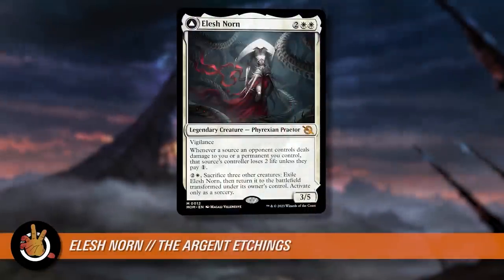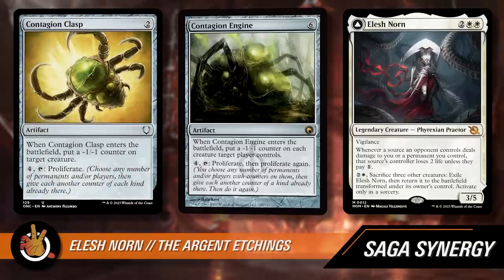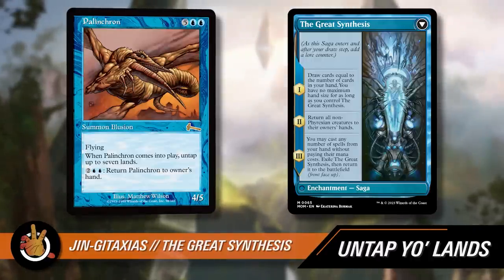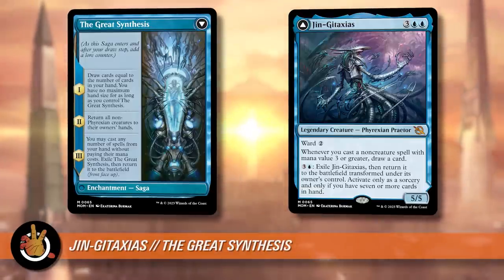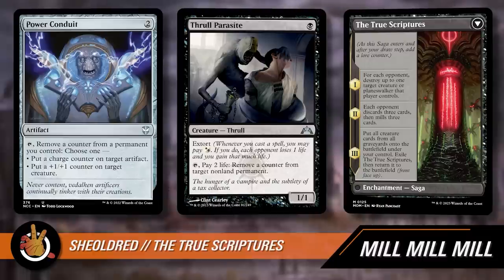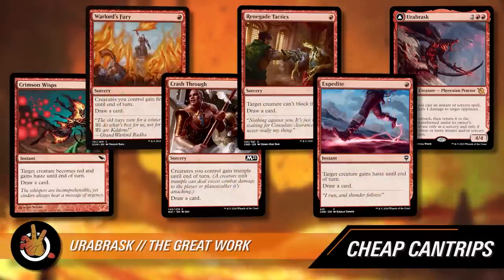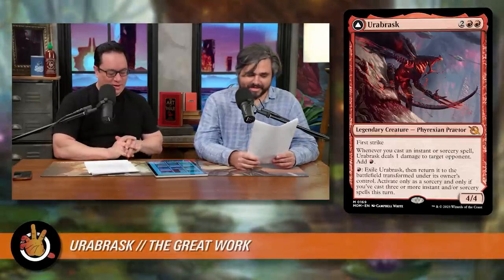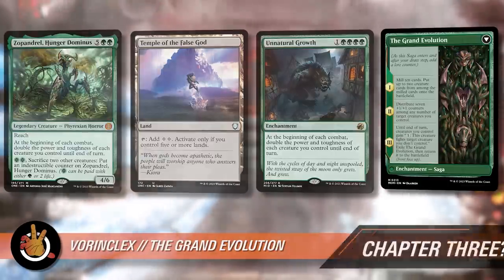Which Praetor Is Most Powerful? | March of the Machine | The Command Zone 526 | EDH Commander MTG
Show Notes:

Good guys? Sure, they’re nice. But this episode isn’t for them. This one’s for the bad guys! Today we’re tackling the meanest of the mean from March of the Machine with the Phyrexian praetors! We’ll go over all five new praetor cards, covering both the front and back sides of these uniquely designed, powerful new legends. We’ll bring you the low-down on all the synergies and strategies you’ll need to lead a Phyrexian invasion all your own!

Want to work with The Command Zone as a Freelance Writer or Video Editor?

MINT MOBILE:
Get your new wireless plan for just $15 a month and get the plan shipped to your door for FREE!

INDEED:
Need to hire? You need Indeed! Check out the platform where you can attract, interview, and hire all in one place

Timestamps :
00:00:00 - Intro
00:03:43 - The Praetors
00:04:13 - Elesh Norn
00:21:05 - Jin Gitaxias
00:42:39 - Sheoldred
01:01:14 - Urabrask
01:16:10 - Vorinclex
01:29:49 - Which Praetor is the Most Powerful
01:30:52 - Outro